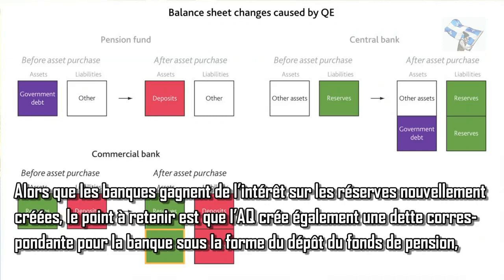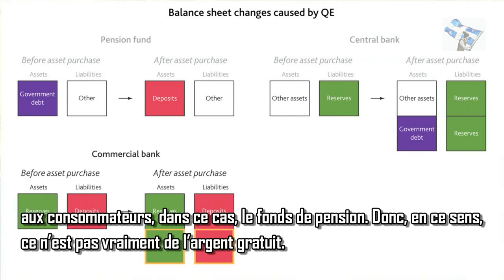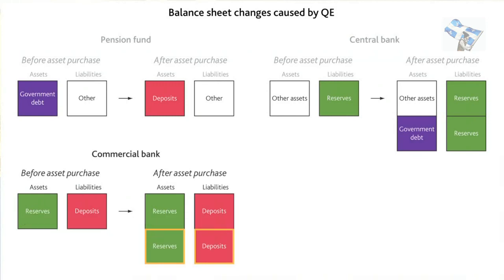La création de la monnaie dans l'économie moderne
Description: dans cette vidéo, un cadre de la Banque d'Angleterre valide les thèses des conspirationnistes. Ce n'est plus une théorie lorsque le complot est expliqué clairement par une autorité incontestable.